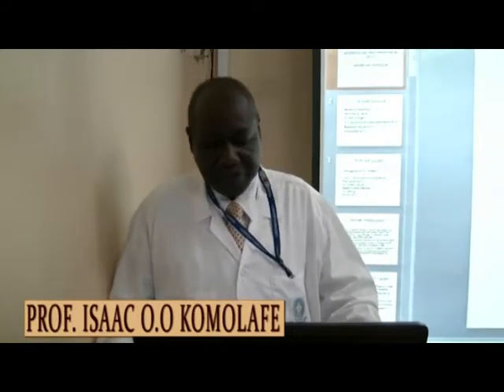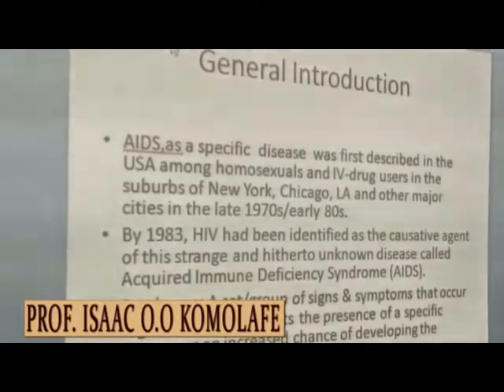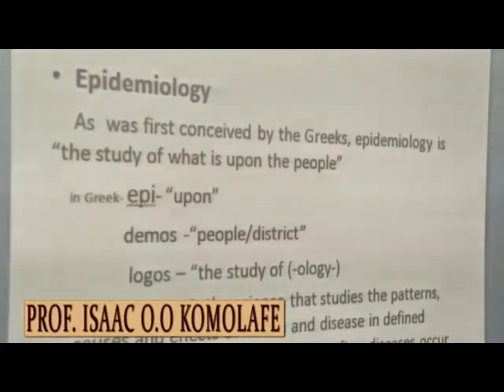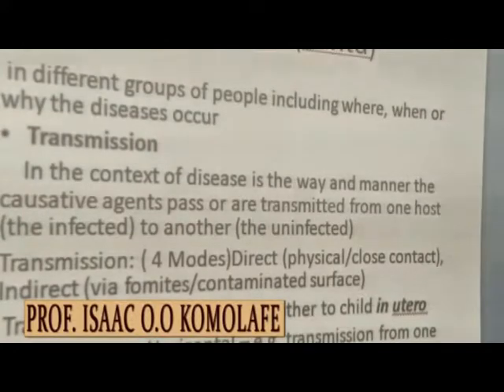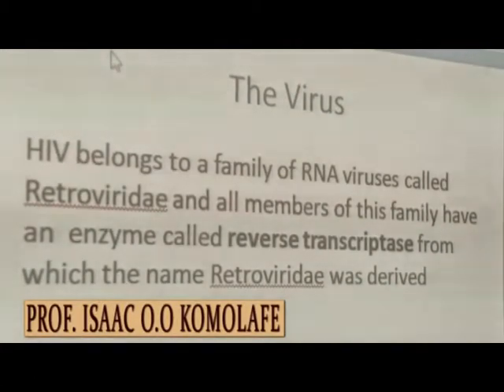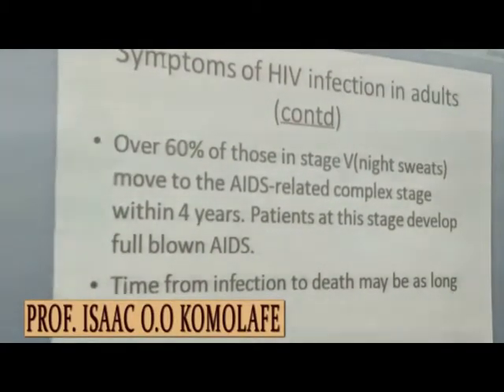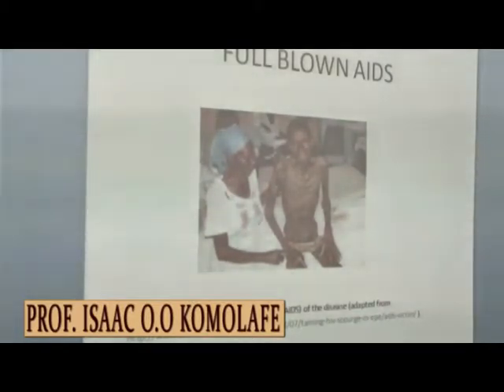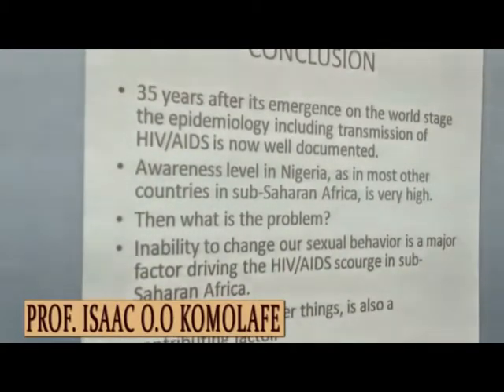Epidemiology and Transmission of HIV Prof Isaac O Komolafe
Epidemiology and  Transmission of HIV by Prof  Isaac O  Komolafe